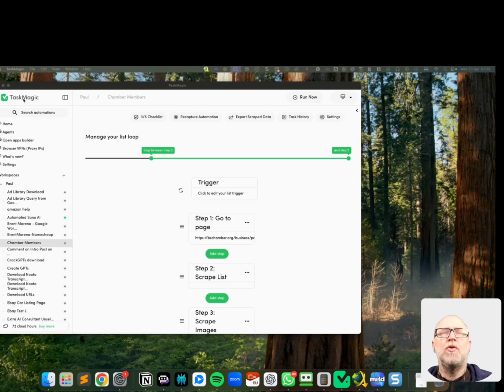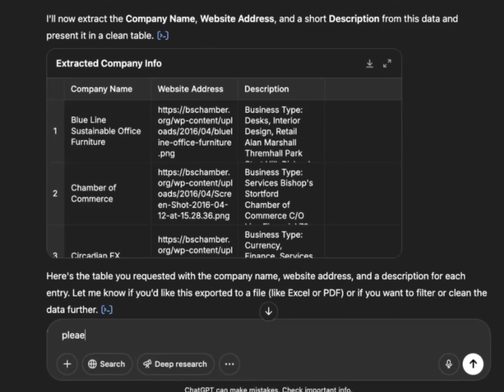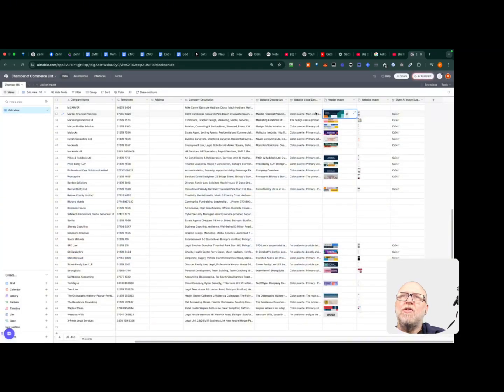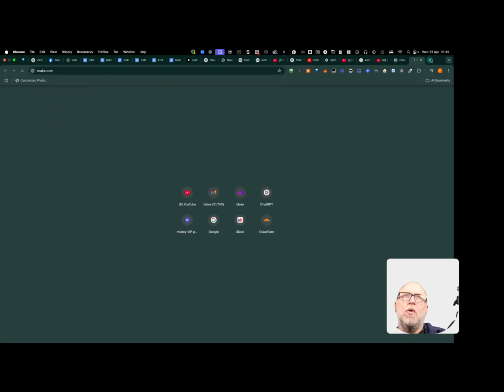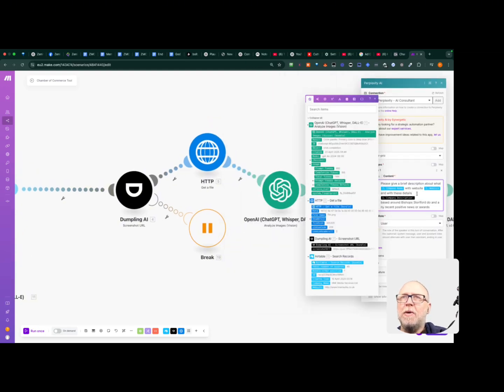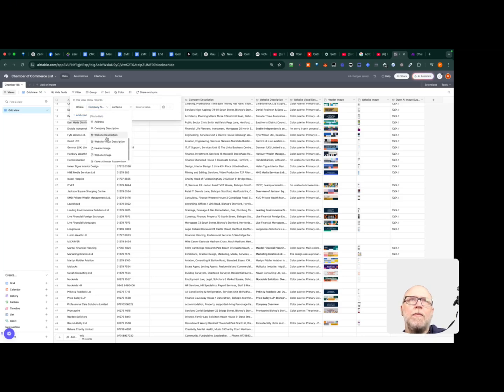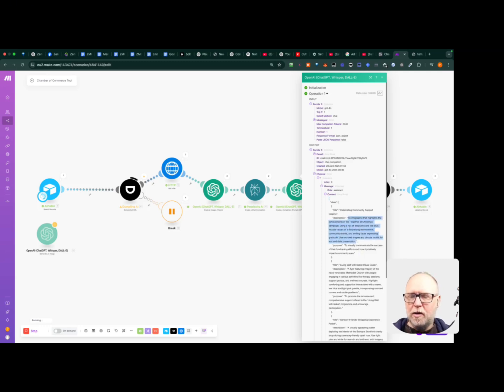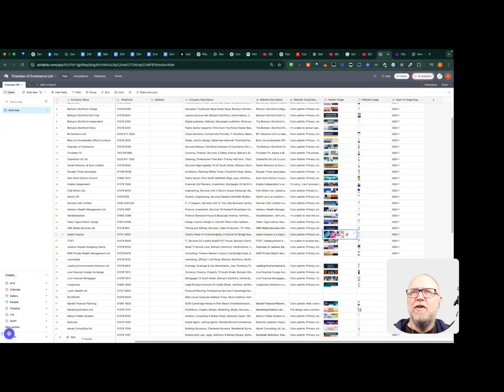Behind the Scenes of this AI Image Suggestion Automation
This is a companion to my flipbook guide on how to use the new Chat GPT Image AI Tool to help you design graphics for your company which you can get in the comments of this video.

I wanted to show not tell just to show how I might break down a task and use different tools to achieve my end result rather than jargon heavy words on a page.  In fact the first and second tool I trialled for this didn't do what I needed so I switched to Plan B

There may be a part two how I'm using No Code Tools to create a fancier interface (because Airtable wouldn't let me public show the interface shown in this video) - an entrepreneur has to adaptable and resilient.

Hope you enjoy and find inspiration from the video and I hope my fellow Chamber Members find it useful.